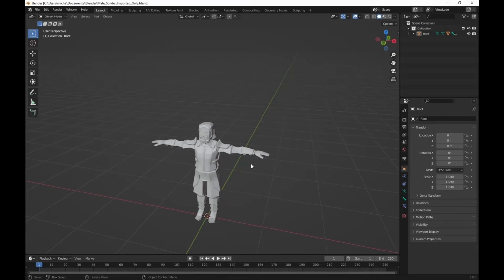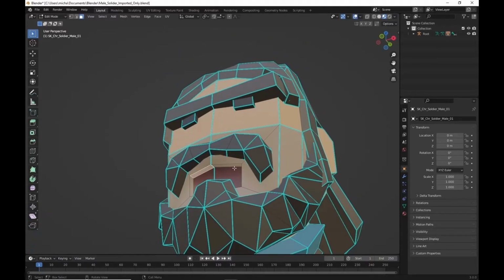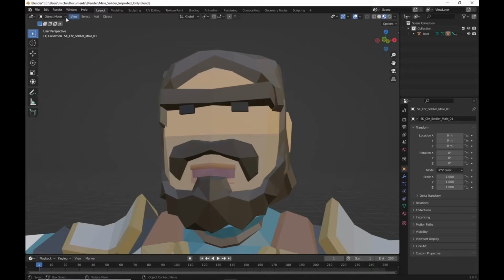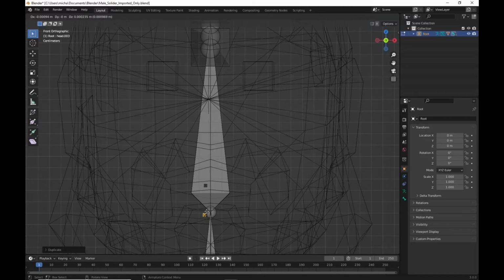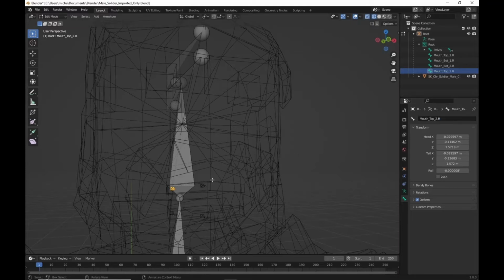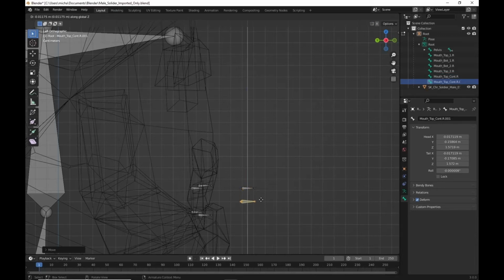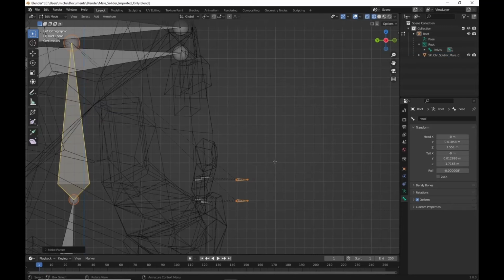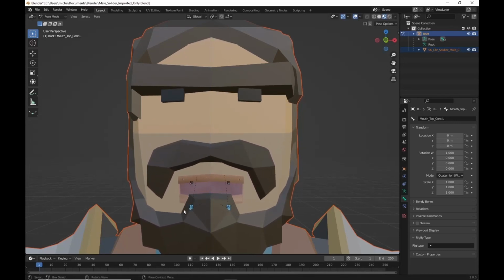Synty to Blender - Rig Lips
Short video explaining how to create lips on your Synty model and how to get them moving.